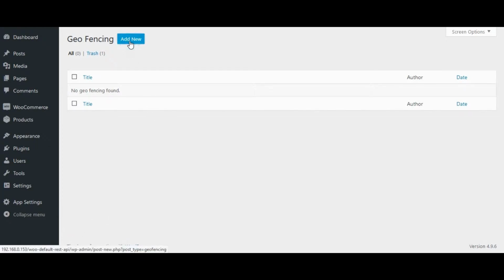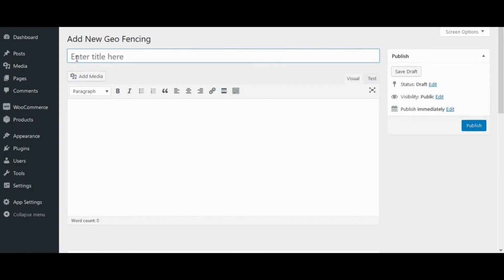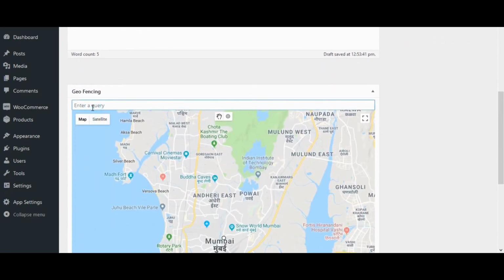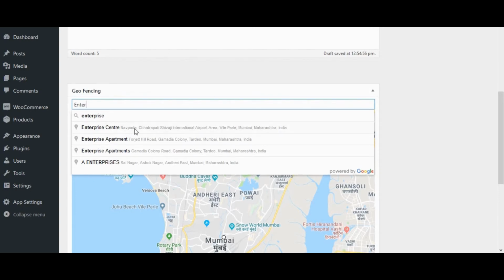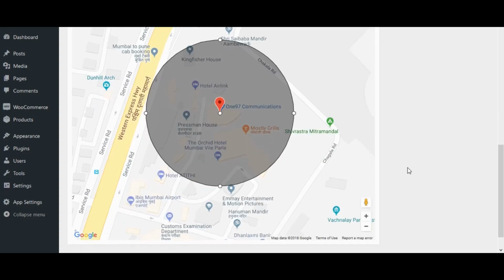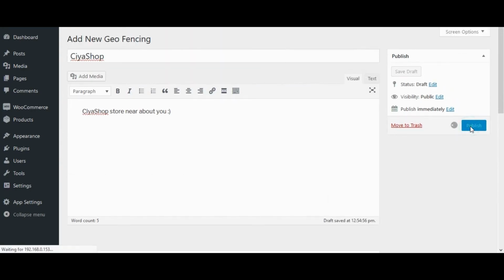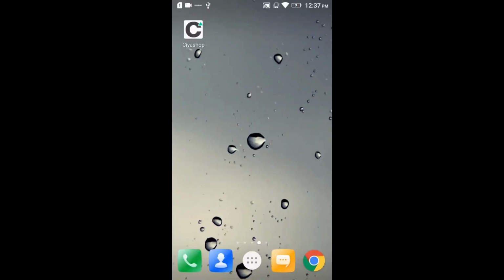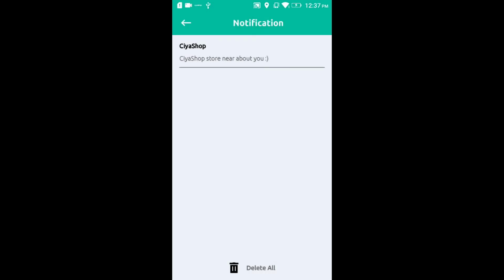Android App Geofencing | Ciyashop | Popular Wordpress Templates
This video will teach you how to configure geo-fencing on the CiyaShop android application and send push notifications to app users about the deals and offers.

Post the geo-fencing configuration, if an app user enters a predefined circumference set by you in the app settings, they will receive a push notification on their device.

About PGS

Established in 2010, Potenza Global Solutions has been offering world-class consulting, information technology services, and offshore outsourcing services to clients in more than 25 geographic locations across the world. End-to-end solutions are provided to our client's business needs by combining business domain experience, technical expertise, top-grade knowledge of industry trends, and the best methodology that is achieved with the help of a sound team of over 100 skilled professionals who utilize their expertise and experience in helping the business reach new heights.

Potenza Global Solution is a leading enterprise that encapsulates technical prowess. Insights gained from extensive Market Research and Customer-Centric approach to provide its clients relevant and lucrative IT and web solutions. A company’s website is its global face and we follow a premeditated approach towards developing the well-defined faces of our development process to ensure agility and transparency. The process begins with the analysis stage where better is achieved through detailed discussions concerning business values, market trends, and the expected results. This understanding is taken to the design phase where ideas and visions involve models and blueprints after the approval of the proposed design. The development phase commences and the final product starts taking shape in the hand of skilled technical professionals. As the testing phase begins the design product is subjected to rigorous rounds of testing to analyze the coherence of the developed functionality with the contracted features the development process concludes with the deployment phase wherein solutions are developed for the end-users. Endearing to best industry services we provide solutions to cater to the operational needs of minimalist blogs as well as complex enterprise solutions.
We excel in leveraging Microsoft technologies and open-source technologies to build cross-platform web solutions.
That offers a dynamic yet resourceful experience to the users.

We offer mobile game development services that engage customers in a fun way and increase retaliation.

We also have a team of digital marketing experts for various marketing channels as certain its traffic via email campaigns and social media marketing to increase brand recall.

However, our work does not stop here on the world wide alone that does ensure traffic and conversions. Google plays a major role in driving the traffic to the website and Potenza house team of strategic SEO specialists who makes sure your website grabs attention by complying with google standard and implementing ethical SEO practice.

Potenza is a Microsoft gold partner with a team of adroit technical developers, creative designer, google ad-word results-oriented resources, and ethical SEO experts contributing to the work for which we have received accolades awards like web guru awards and so on for phenomenal work in design industries like Automotive, Construction, Social Media, Medical and so on.

Most popular products from Potenza please check out